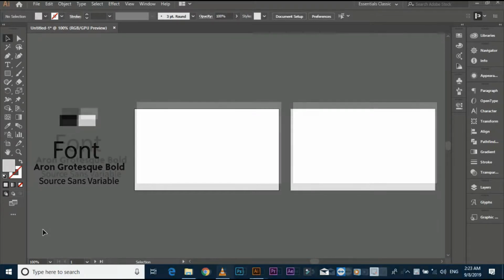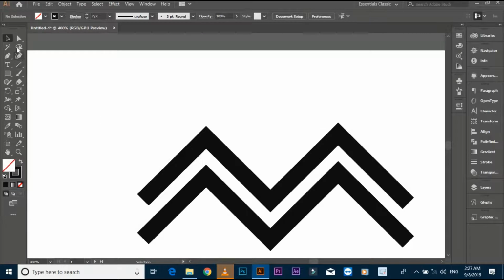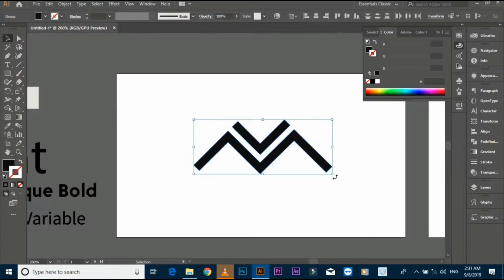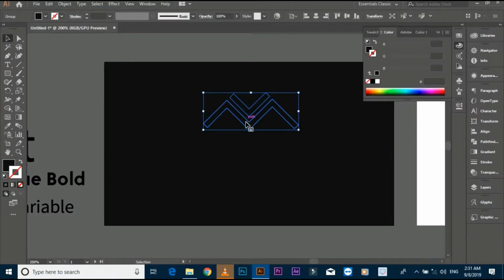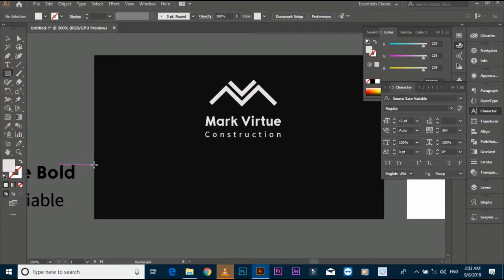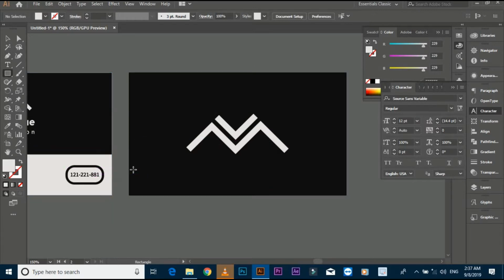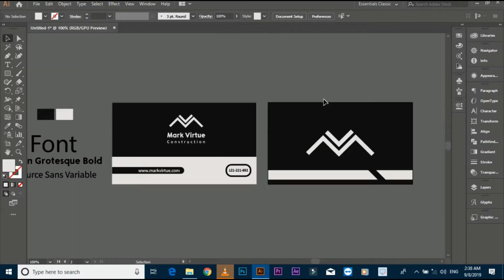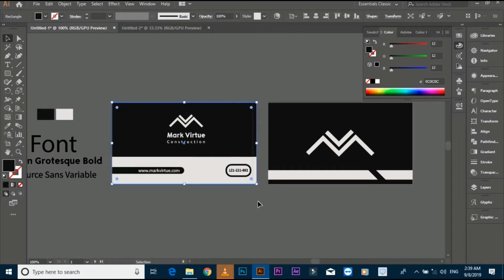Logo And Business Card Design - Start to Finish - Tutorial